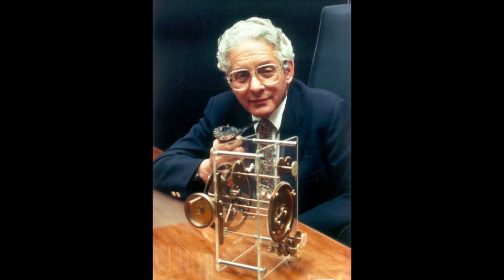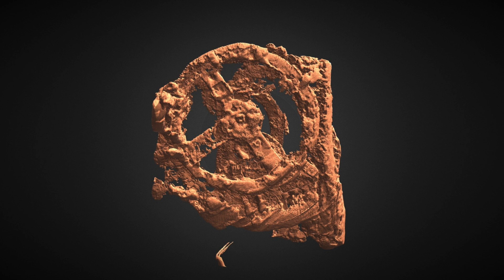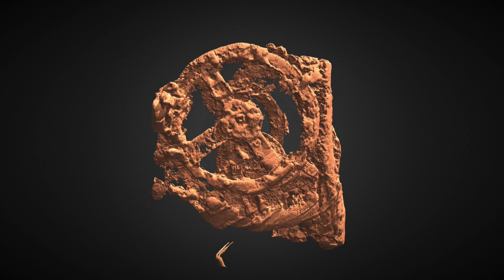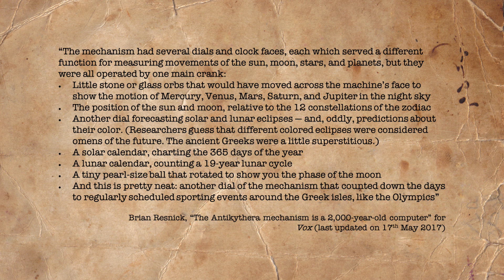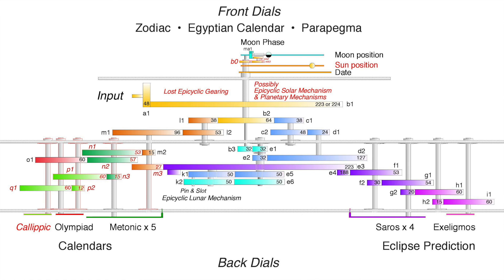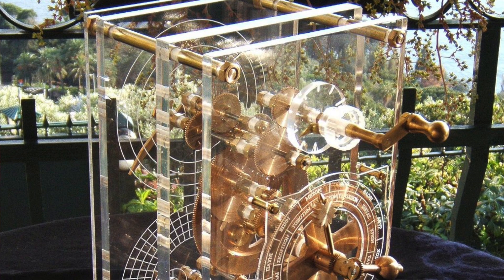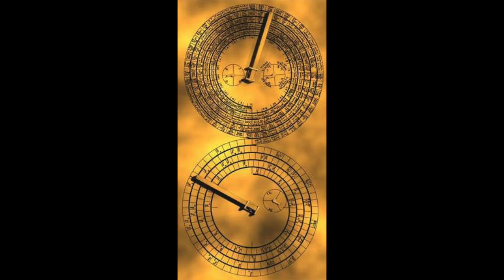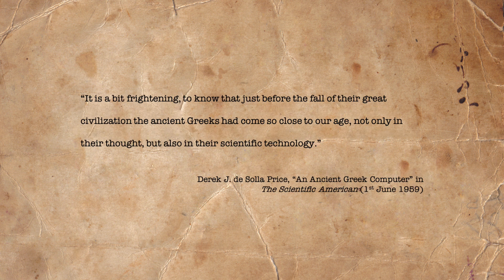Dr Kat and The Antikythera Mechanism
The Antikythera Mechanism was rediscovered over a century ago, since then it has been a mystery in various ways. While some questions were answered sixty years ago, many still remain...

Images:

Portrait of young Valerios Stais (from Petrocheilos 1992).

Main fragment of the Antikythera mechanism. Held by the National Archaeological Museum, Athens, n ° 15987. Image from Wikimedia Commons.

Ashkan Pakzad’s 3D surface model based on the highest resolution CT scan of the main fragment of the Antikythera Mechanism after improvement of the corrupted scan as detailed in

Schematic gear diagram of the Antikythera Mechanism. Physical evidence exists for gears labelled in black text. Gears labelled with red text are conjectural. Credit: Tony Freeth and Alexander Jones.

Mogi Vicentini’s Antikythera Machine mechanical model (2007). Image from Wikimedia Commons.

Tony Freeth’s computer-generated graphic for the front of the Antikythera mechanism. Original publication: The Antikythera Mechanism Research Project (2008). Image from Wikimedia Commons.

Tony Freeth’s computer-generated graphic for back of the Antikythera mechanism. Original publication: The Antikythera Mechanism Research Project (2008). Image from Wikimedia Commons.

Hermann Göll’s woodcut illustration of Hipparchus observing the sky from Alexandria (1876). In Aus fernen Welten by Bruno H. Brugel. Image from Wikimedia Commons.

Domenico Fetti’s portrait of Archimedes of Syracuse (1620). Held in the Gemäldegalerie Alte Meister. Image from Wikimedia Commons.

Detail of the Antikythera Mechanism inscriptions, hosted in high resolution